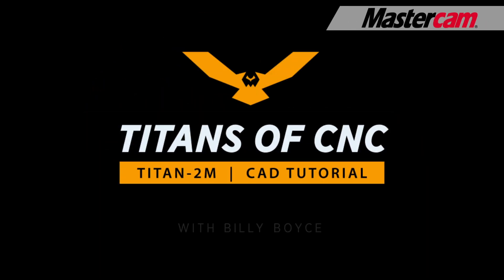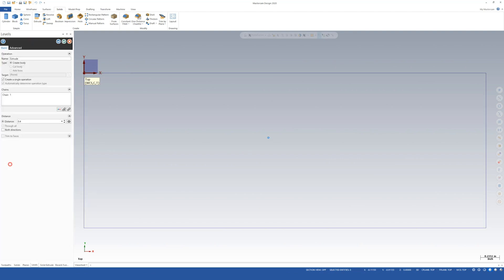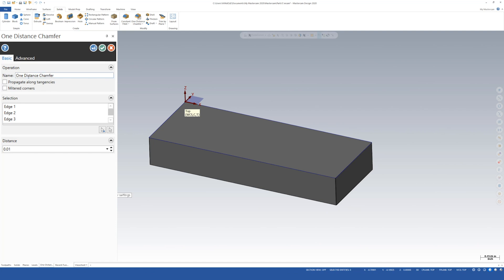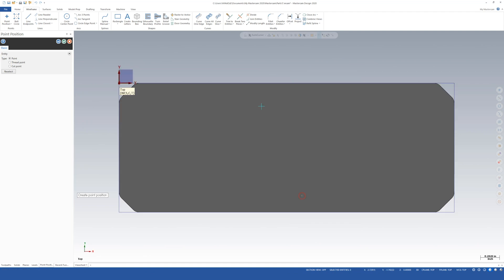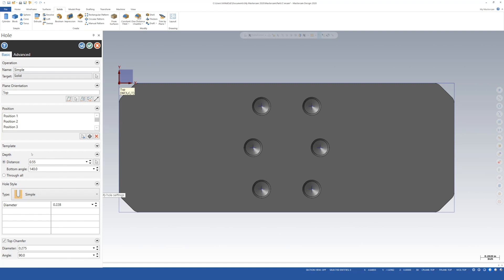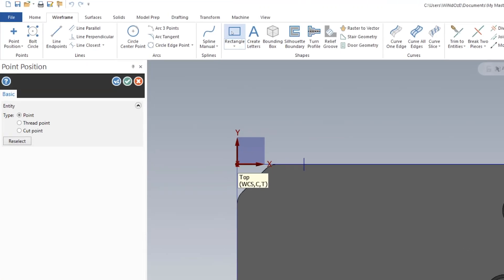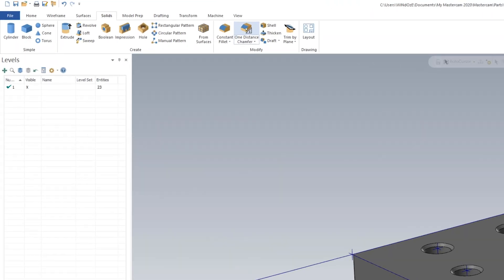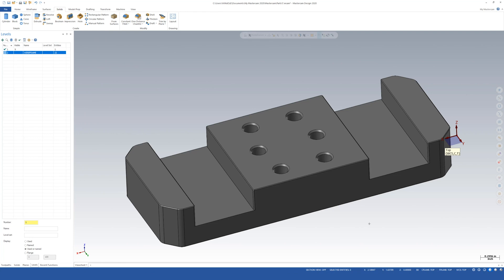Mastercam CAD Tutorial | Designing The TITAN 2M (FREE Resources)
FREE Mastercam - FREE CNC Machining Education.

MB017E7JAFBH4VC